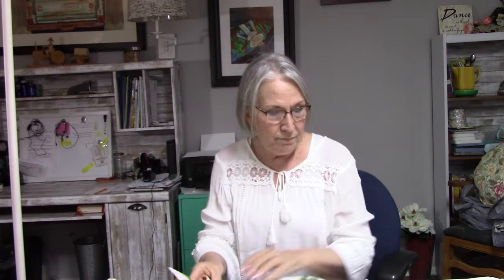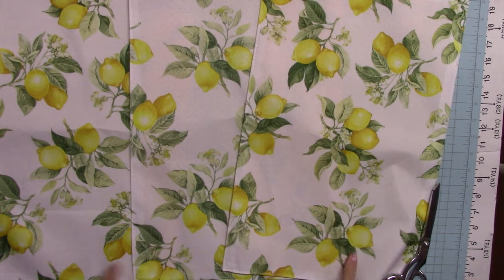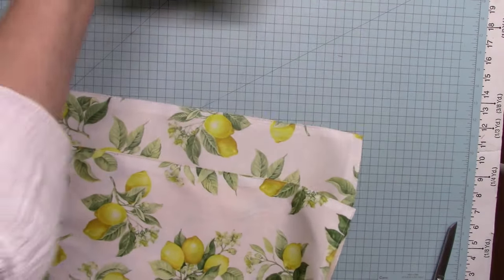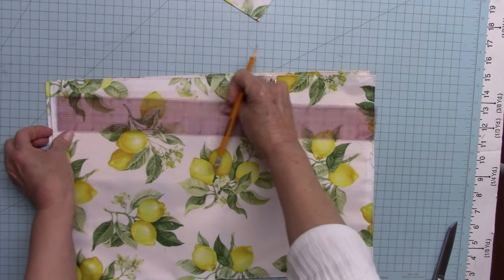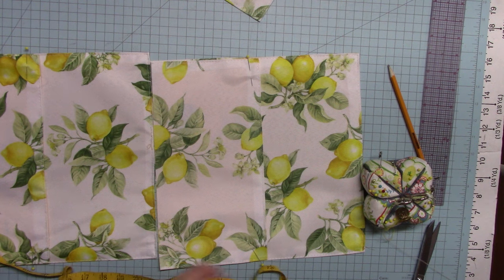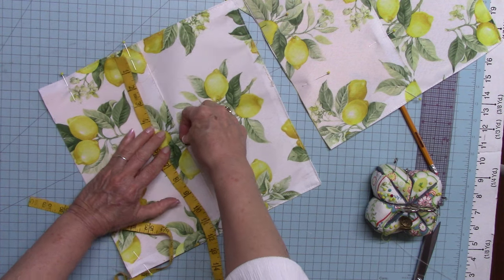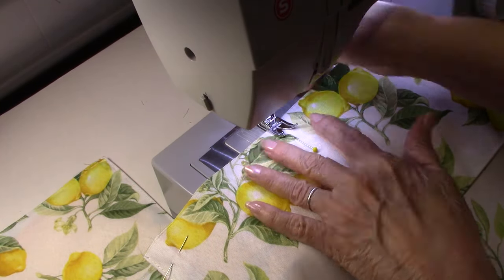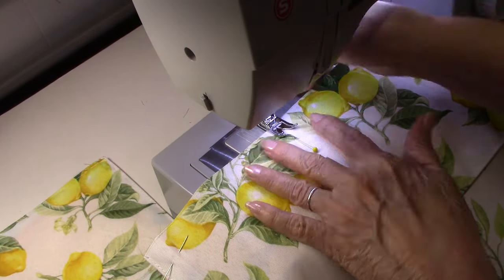How to Sew - Dollar Tree Lemon Placemats Tote Tutorial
I found some Lemon Placemats at the Dollar Tree and thought this would make a sweet little tote. It is already lined.

This is another cheap, fast, and easy sewing project. I used 3 of the placemats to make this cute little 5 pocket tote. It only cost a little over $3.00 and takes about 30 minutes depending on your skill level.